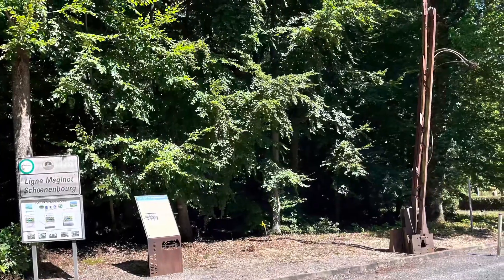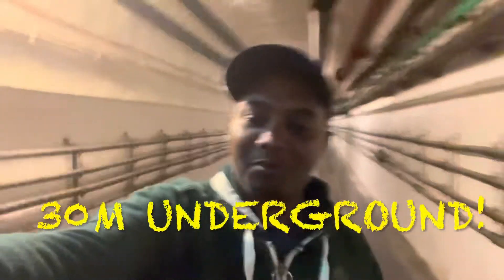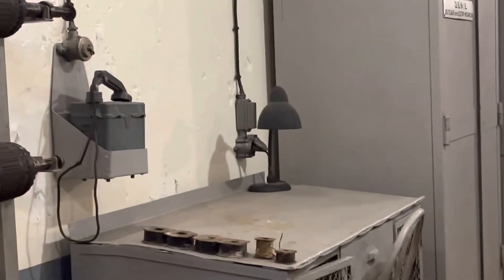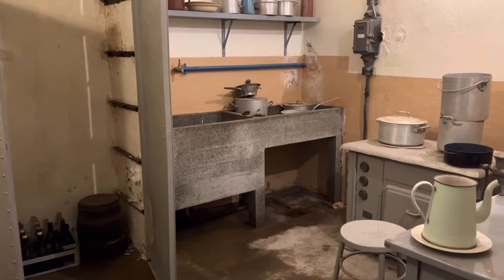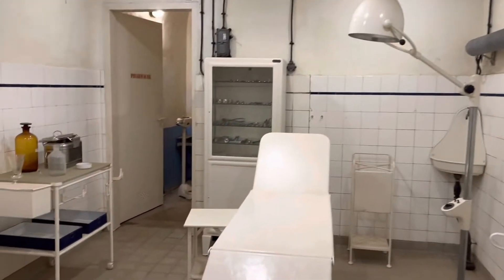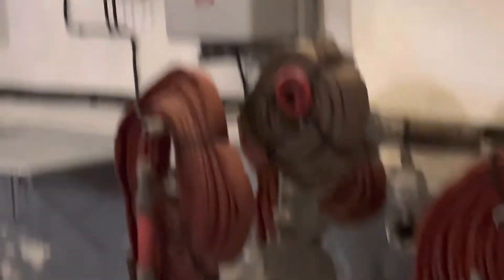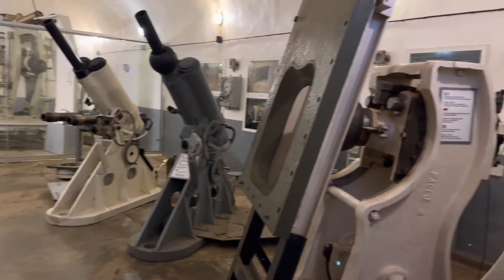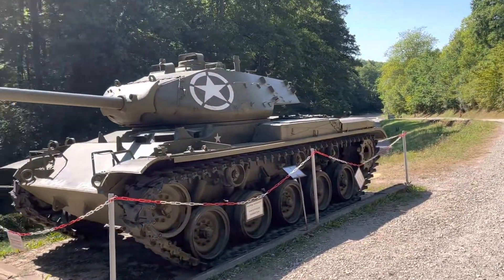Touring the Fort Schoenenbourg and Four à Chaux bunkers/fortresses of the Maginot Line in France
Fort de Schoenenbourg address: Route du Commandant Martial Reynier, 67250 Hunspach. Guided tour not necessary. Costs 9€ per head.

Four-à-Chaux address: Route D65, 67510 Lembach. Visits only possible with guided tours. Costs 18€ per head.